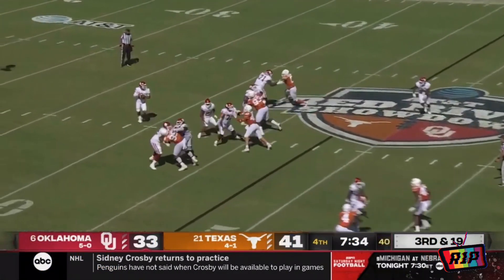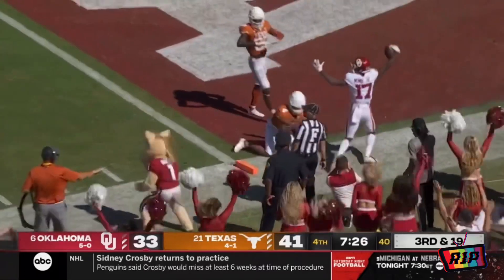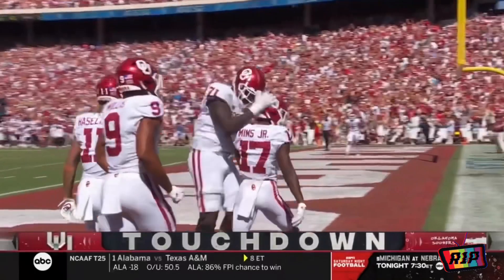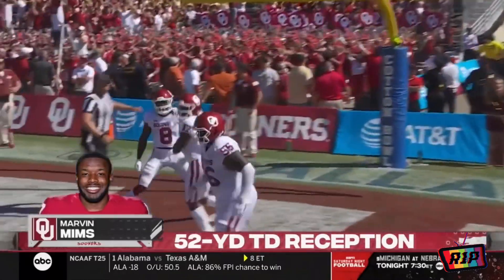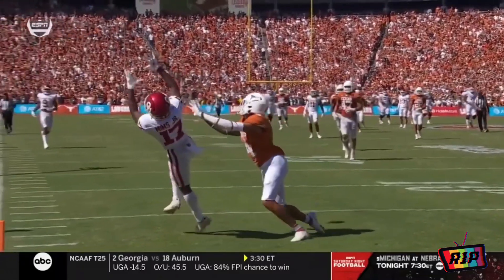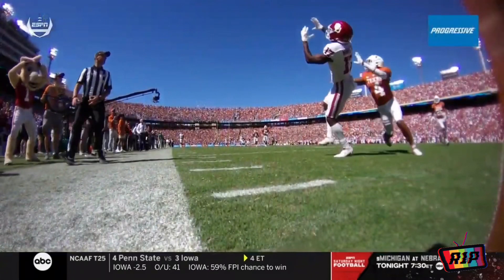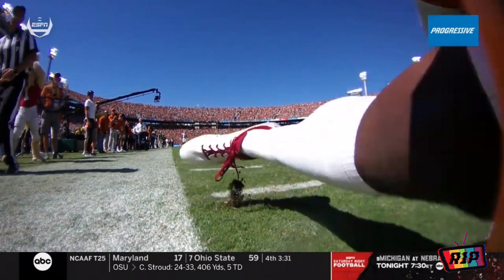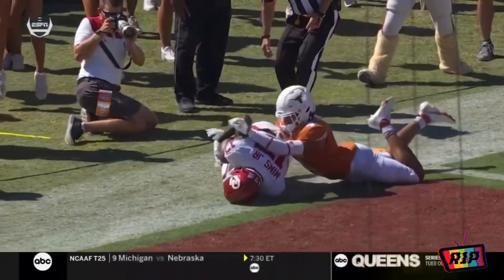Caleb Williams AMAZING Touchdown Pass To Marvin Mims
Caleb Williams makes an amazing touchdown pass to Marvin Mims.